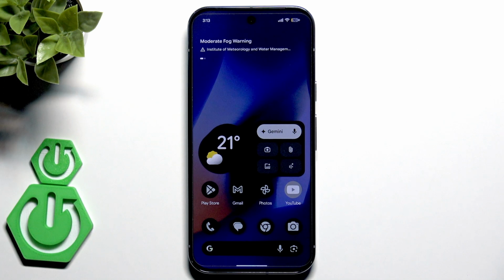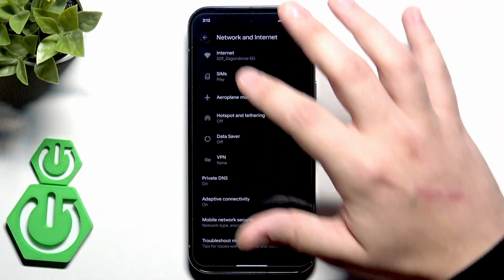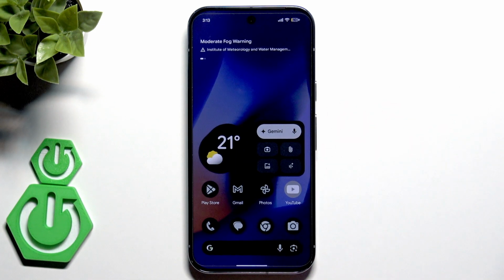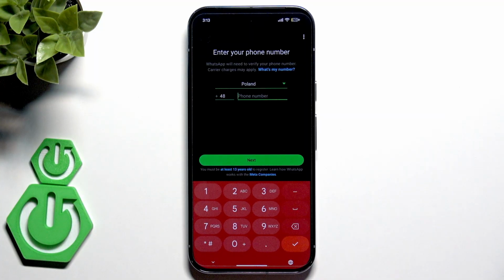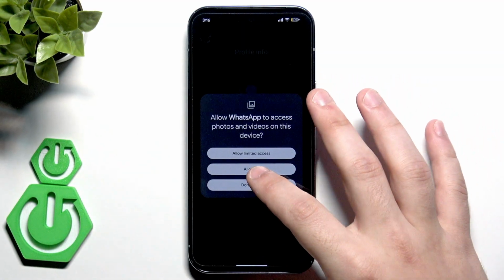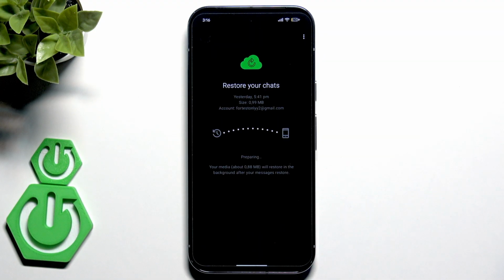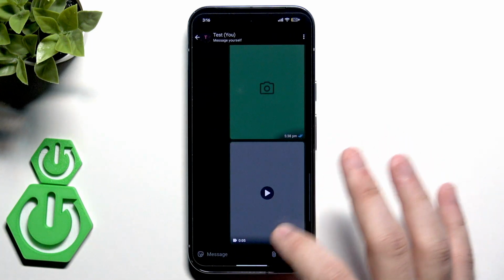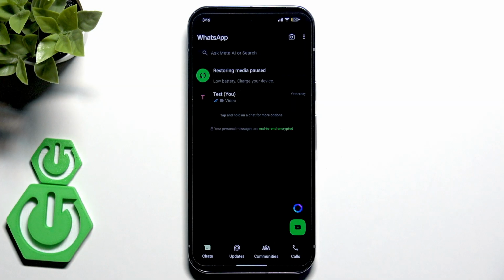GOOGLE Pixel 10 Pro – How to Restore WhatsApp Backup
If you want to restore your WhatsApp backup on the GOOGLE Pixel 10 Pro, this video will guide you through every step of the process. Learn how to make sure you are signed in to the correct Google account, verify your phone number, and restore all your WhatsApp chats, photos, and videos. We’ll show you how to check your Google account settings, what to do if your backup doesn’t appear, and how to complete the restoration so you don’t lose any important messages. This method works for anyone switching to a new GOOGLE Pixel 10 Pro or recovering WhatsApp data after reinstalling the app.

How to restore WhatsApp backup on GOOGLE Pixel 10 Pro?
How to recover WhatsApp chats and media on GOOGLE Pixel 10 Pro?
How to transfer WhatsApp data to GOOGLE Pixel 10 Pro from Google Drive?

0:00 Introduction and requirements
0:18 Check Google account for backup
0:44 Open WhatsApp and start setup
1:07 Verify phone number
1:20 Grant permissions
1:35 Restore WhatsApp backup
1:55 Complete setup and finish